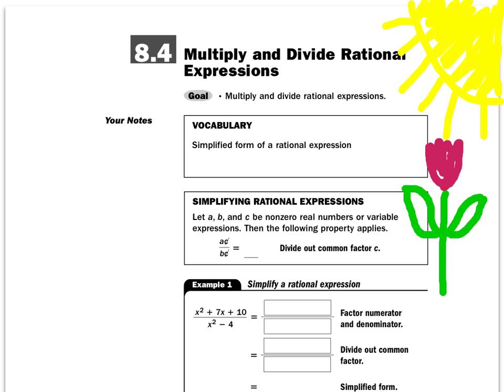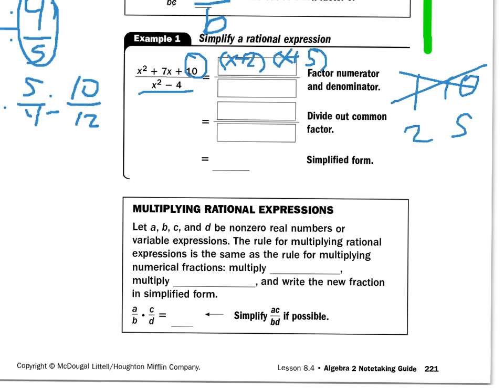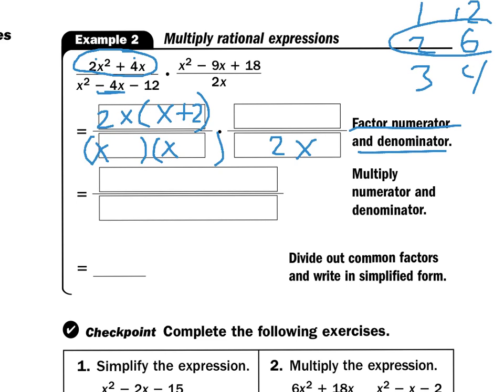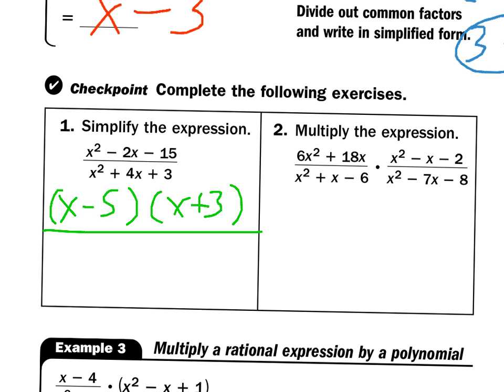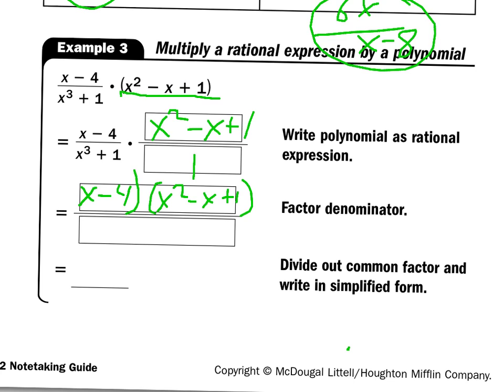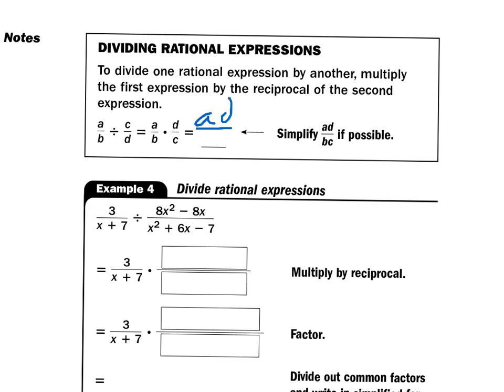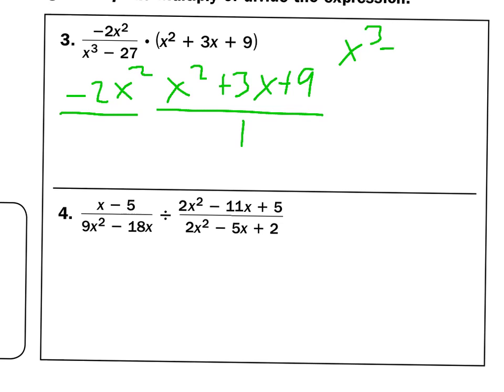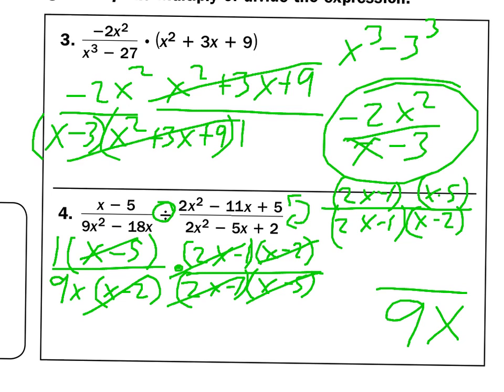8.4.Emeott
Multiply and Divide Rational Functions